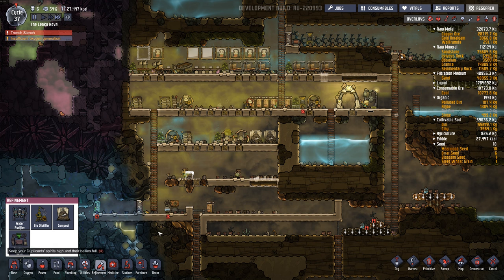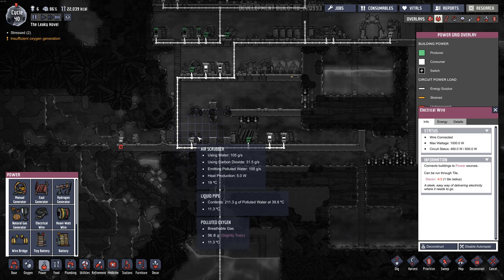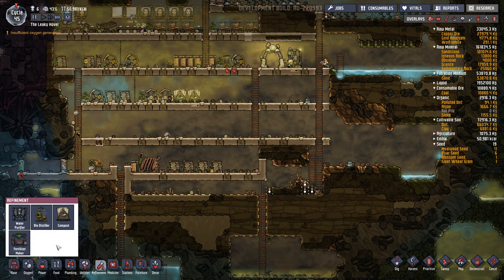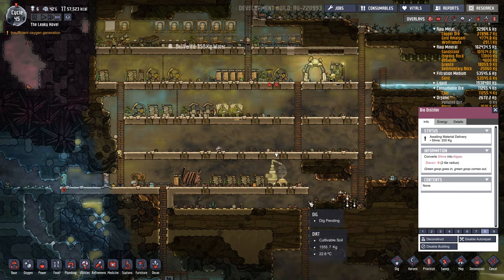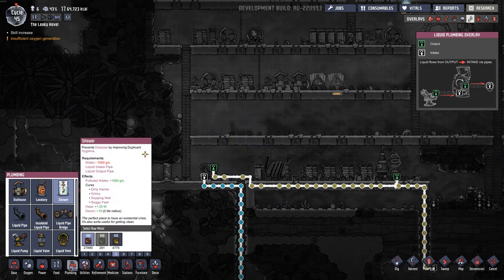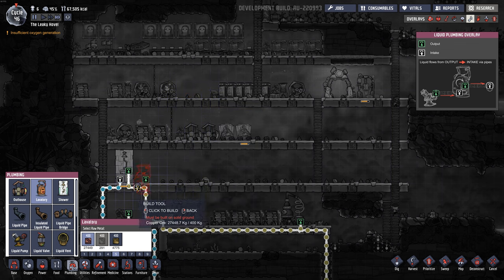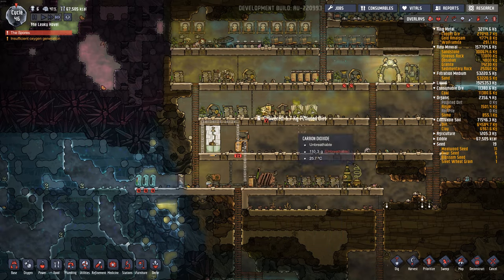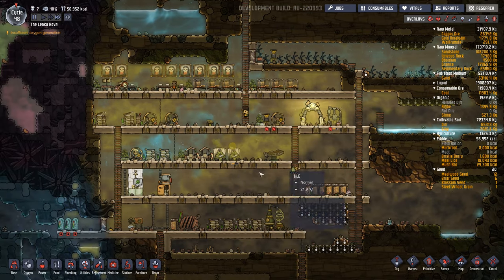Oxygen Not Included | Shower | Lavatory | Coal Generator | Bio Distiller Guide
This is a short episode of the Oxygen Not Included Tips / Guide to show how to set up the shower, lavatory, coal generator and bio distiller.

The shower is used to remove the debuff "grimy" from your dupes. Grimy increases the chance your dupes will contract a disease. The shower needs a clean water input which you can get using pipe and a liquid pump. It also outputs polluted water which needs to be dumped in a polluted water tank or filtered using a liquid filter back to clean water for a closed loop system. Since the liquid filter uses sand and energy I go use the polluted water tank instead. Later I will use this polluted water to generate fertilizer.

The lavatory is like the shower in terms of input and output. It reduces the chance of disease and stress vs. the dirtier outhouse. The one benefit of the outhouse is that you can generate fertilizer from the waste using a compost pile which does not require a power source (except the duplicants time).

I used a coal generator because I had coal to spare and wanted to free up dupes from running on the manual generator. Make sure you have a way to get rid of CO2 as the coal generator gives off CO2 as a waste product.

Finally I built a bio distiller which consumes slime and outputs polluted water and algae. Since slime gives off polluted oxygen and eventually breaks down if left on the ground, I wanted a way to convert the slime into needed algae. There are ways to keep slime preserved by keeping it underwater but I did not explain that.

0:50 Coal Generator
3:13 Bio Distiller
5:06 Shower
7:12 Lavatory